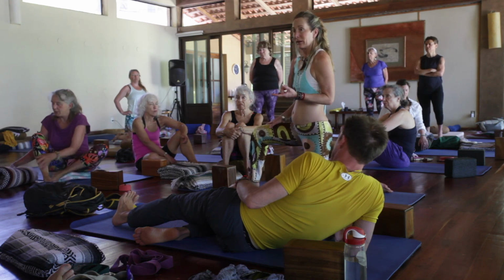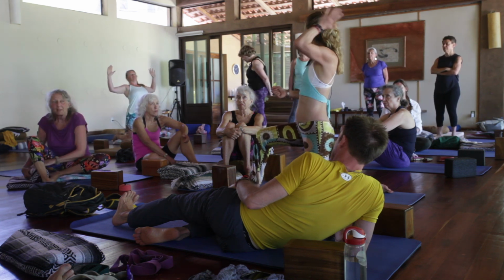Opening to what a yoga retreat can offer you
It’s 4:44 in the afternoon and the skills and drills of Ustrasana fun continues with the sound of The Sea of Jade crashing in. Hearing Grandmother Ocean ever present in the background is the soothing metronome that is never not present at our Mexico yoga retreat. Her soothing pulsation holds us in softness and expands our capacity to become ever more receptive.

Trusting that voice in your heart that says YES I want to open the flow of steady waves into my life is your invitation to join us October 22-29 at Mar de Jade Chacala Mexico!

Welcome to the official Youtube Channel of Tiffany Wood Yoga. I love guiding people into the physical practice of yoga from the inside out so the poses are accessed from their hearts, that’s where true healing happens.

Ready to deepen your yoga journey? I'm thrilled to be your guide on this path of heart-centered healing. If you resonate with my teachings, please don’t forget to subscribe and click the notification bell button to be updated on upcoming videos, comment if what are your thoughts and suggestions, and don’t forget to like and share.

🌟 Tiffany's Yoga Memberships and Classes 🌟

🛍️ Check Out Tiffany Wood Yoga Shop for Classcards and Free Classes 🎁

Thank you for being part of this vibrant community, and I'm excited to flow with you on the mat! 🙏✨